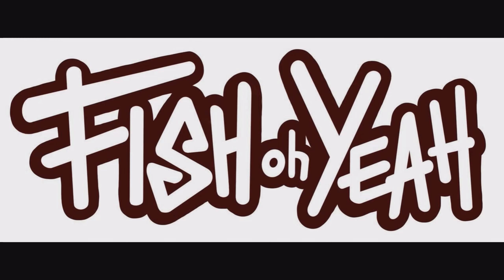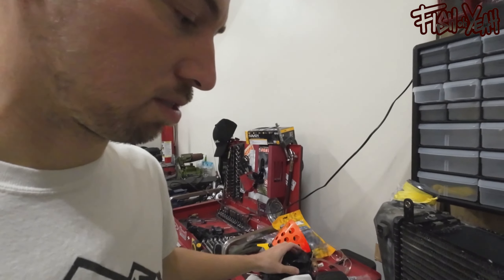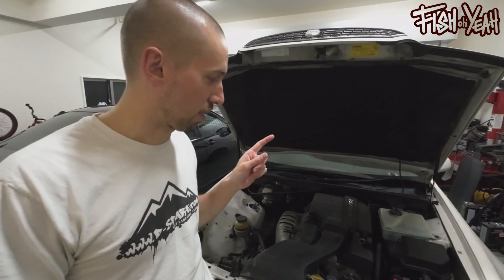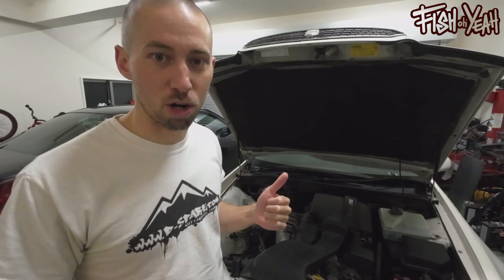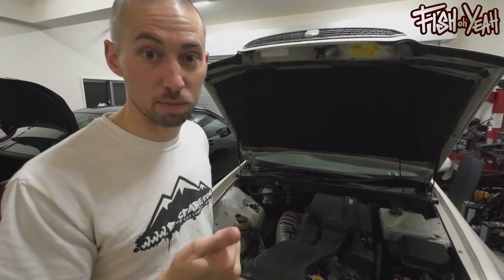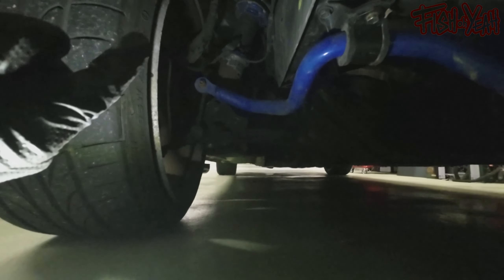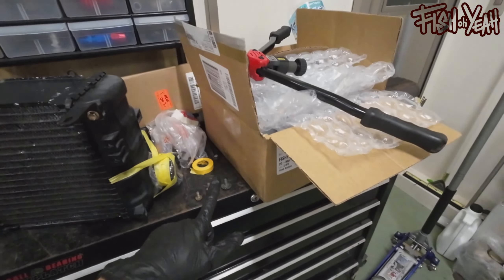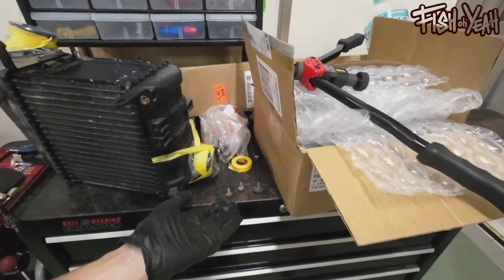Late Night garage rambling with Jase Pt.1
Tune in for some more garage talk content. In this video I do a bunch of rambling about budget tuning and Product Placement Promo's for some new supplies I recently purchased. Thanks for listening to my wild ideas!

Shop Time with Jase
Introducing a sub-series to enjoy between our main video content. Jase likes to hear himself talk when he works so we decided to record it and make the internet suffer too. Sometimes the kids join in to give us the waist high point of view and opinions.

みなさん！もし、こんな動画が見てみたい〜とか、どうやって車の修理とかしているのか気になる〜などなどあったら下のコメント欄でジャンジャン送ってね！